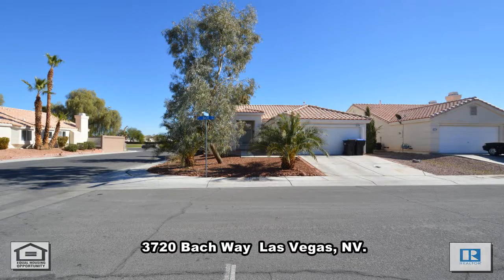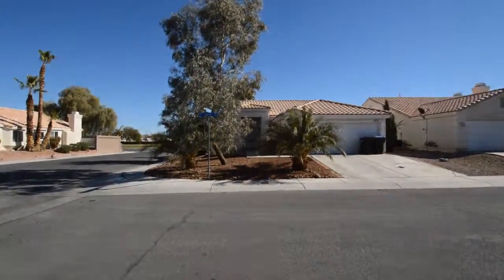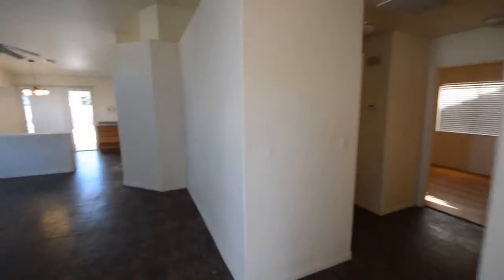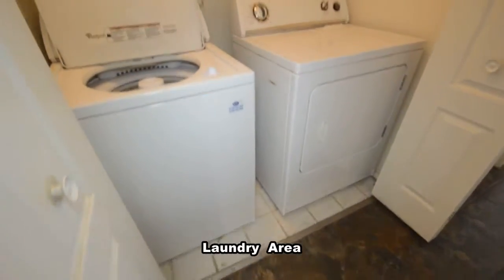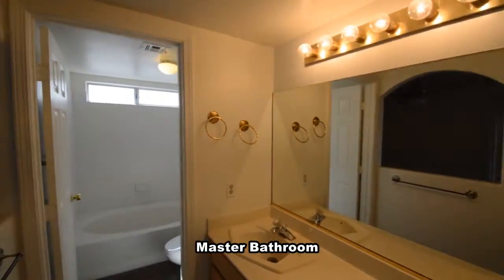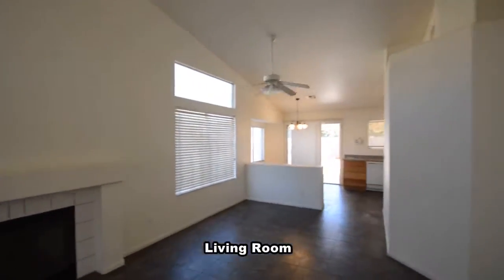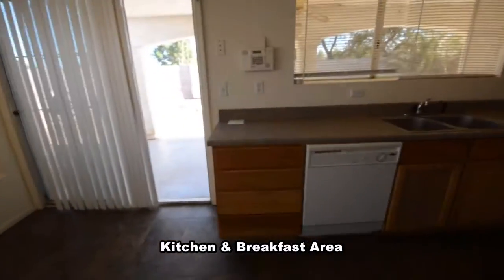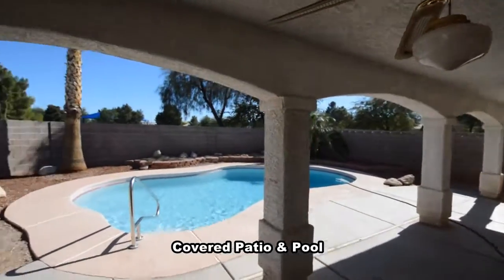3 bedroom 2 bath house with pool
TRIUMPH Property Management in  Las Vegas, Nevada presents!
A 1 Story house on 3720 Bach Way in N. Las Vegas, NV.
This home is in the Northeast with shopping, parks and easy I-15 access nearby.
This home features an open floor plan with vaulted ceilings, 3 bedrooms, 2 full bathrooms, attached 2 car garage and a swimming pool.
The attached 2 car garage is by the front entry and has an auto door opener and direct entry to the home.
The full bathroom has a tub shower combo.
The 2nd bedroom has a ceiling fan with light, wood laminate floor and blinds on the window.
The 3rd bedroom has a wood laminate floor and blinds on the window.
The laundry area is in the hall and comes with the washer and dryer included in the rent.
The master bedroom has a vaulted ceiling,  fan with light, pot shelves, patio door and a walk in closet.
The master bathroom has a double sink vanity and a water closet with a tub shower combo.
The living room has a gas fireplace and the dining area a ceiling fan with light.
The breakfast area has a bay window , hanging light and the patio door.
The open kitchen has laminate counters and all the appliances included.
The back has a large covered patio, 2 ceiling fans with lights, large swimming  pool and desert landscaping.